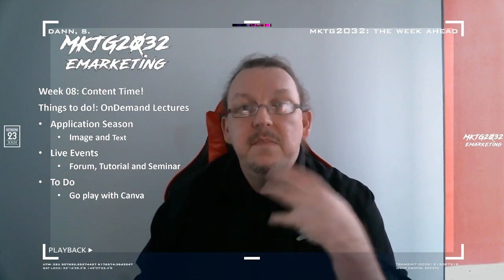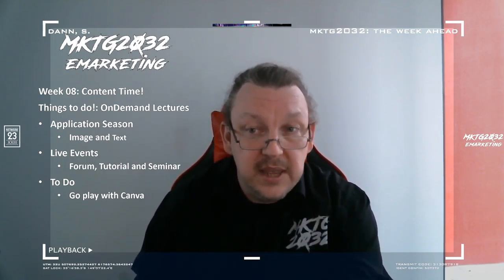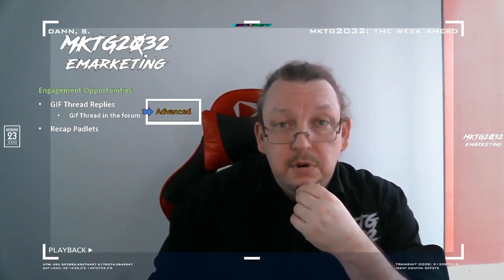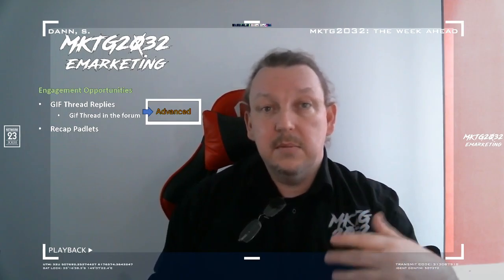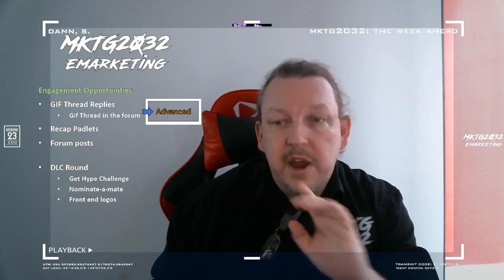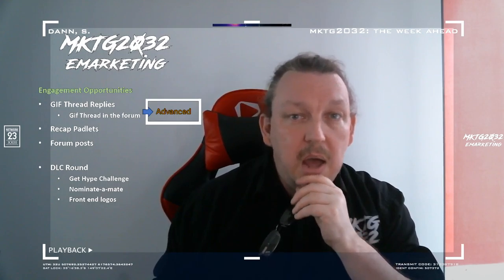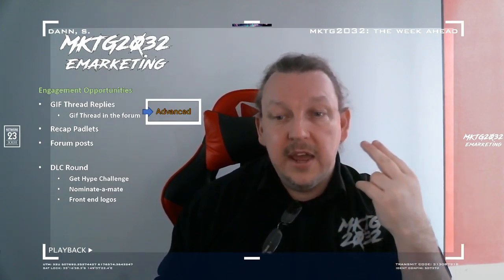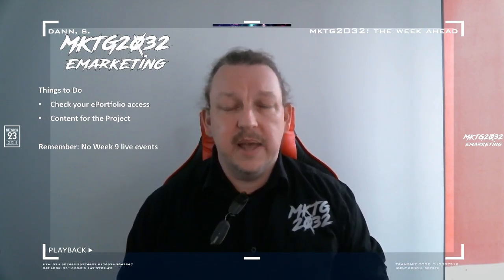MKTG2032 The Week Ahead Week08